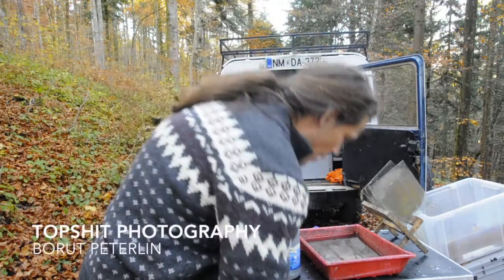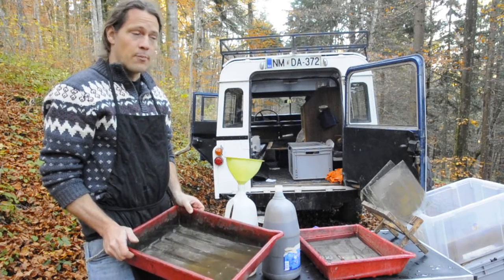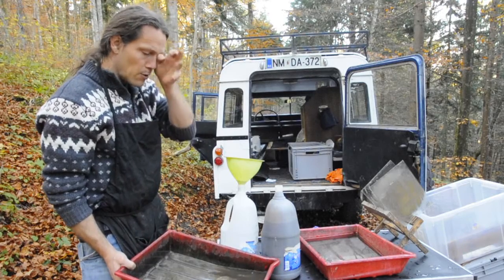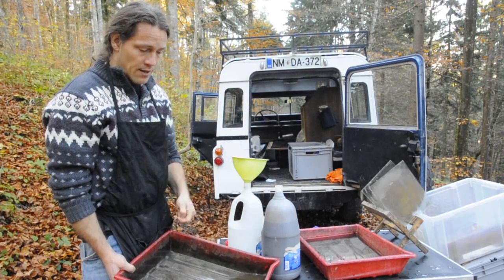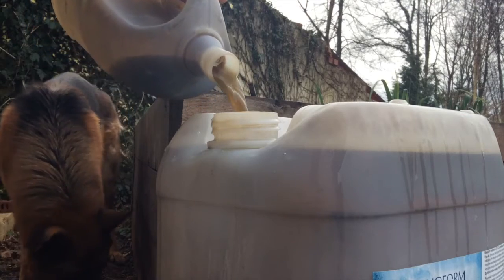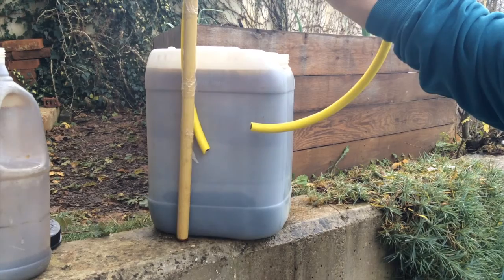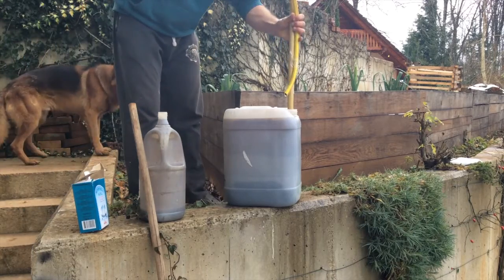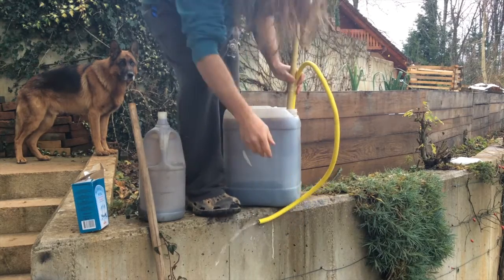Recyling silver from waste water in wet plate collodion photography process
I've made this video about recycling silver from waste water after development of a wet plate collodion plate. Sure I heard comments before that silver is not poisonous, but that is not true. Silver is a noble metal and it's antiseptic, which means two things. It does not disintegrate and it will get in the river and from there to organisms and will remain there forever! If I quote a marine scientist Flegal "Unlike mercury, silver is not a human health concern. But silver is second only to mercury in its toxicity to marine invertebrates,". So we photographers have to treat this precious noble metal responsible with awareness for the environment!